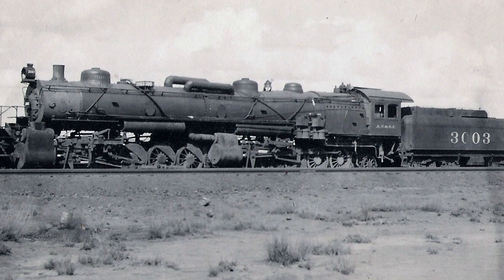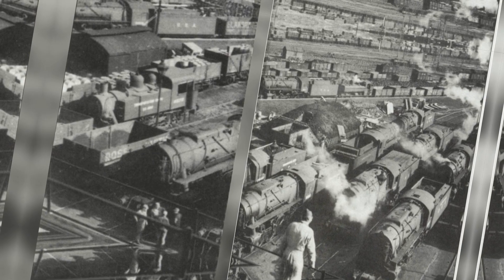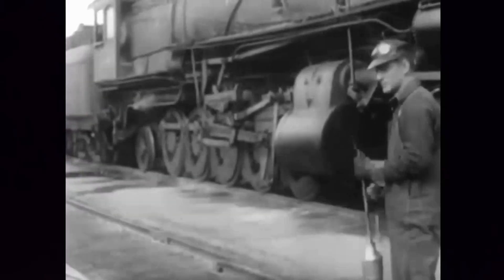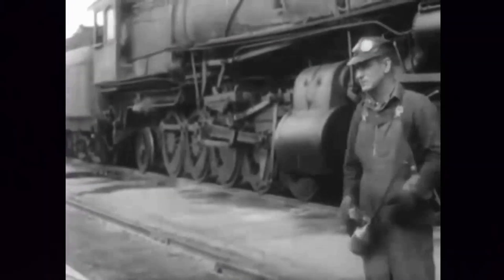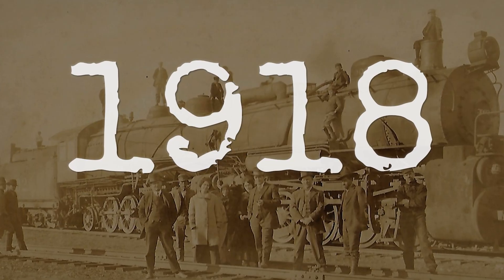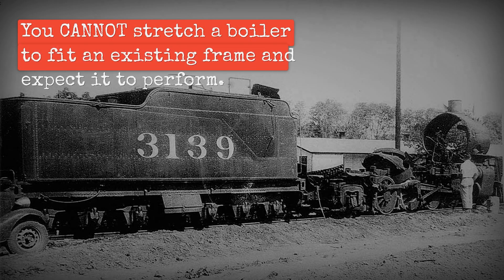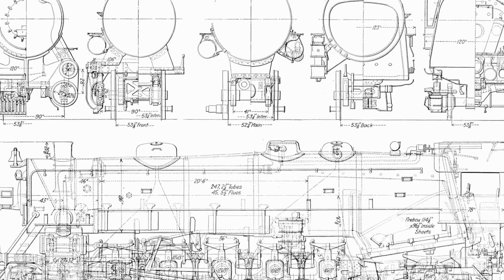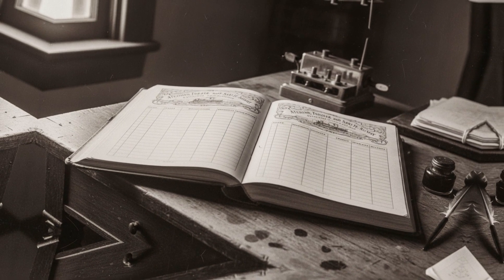The Locomotive So HUMILIATING Santa Fe Tried To UNBUILD It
In 1911, the Santa Fe Railway unveiled what was then the largest articulated locomotive ever built. With twenty driving wheels, nearly 900,000 pounds of mass with its tender, and a boiler so long it looked like two freight engines welded together, it was meant to redefine how heavy freight would be hauled over America’s steepest mountain grades. Trade journals celebrated it. The railroad promoted it. And then, quietly, Santa Fe began dismantling it only a few years later.

These ten 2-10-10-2 locomotives, built in Santa Fe’s own Topeka Shops rather than by professional builders like Baldwin or ALCO, were supposed to replace multiple engines with one giant machine. Instead, their improvised boiler design proved unable to produce enough steam at speed. They could pull huge tonnage — but only at painfully low speeds that disrupted operations and made them impractical for real service. By 1915, Santa Fe began converting them back into standard locomotives, a process finished by 1918. No announcement. No admission of failure. The railroad simply erased them from history.

The irony is brutal. In 1918, the Virginian Railway ordered ten locomotives with the exact same wheel arrangement from ALCO. Those machines, properly designed with massive boilers and huge cylinders, went on to haul coal trains of over 15,000 tons for more than thirty years. Same concept. Same physics. Completely different result.

This wasn’t a technological failure — it was a management one. Santa Fe believed it could out-design the companies that built locomotives for a living. Someone approved a boiler that any experienced engineer would have questioned. And when it failed, instead of owning the mistake, the railroad quietly took the machines apart and pretended they had never existed.

One set of 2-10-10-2s became legends. The other became a corporate embarrassment so deep that Santa Fe tried to delete it from its own history.